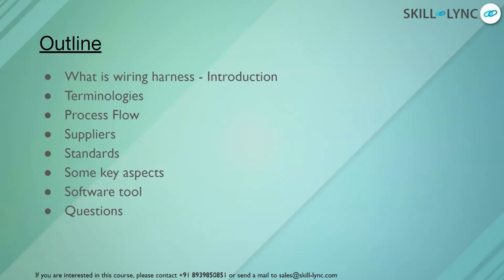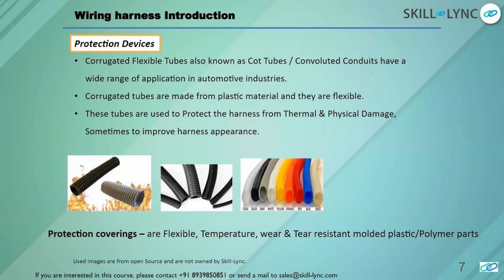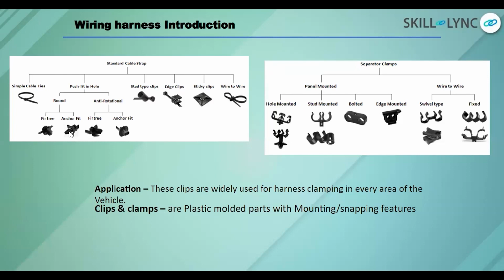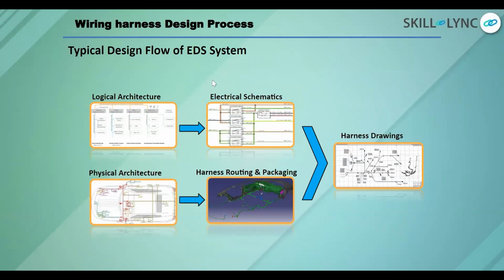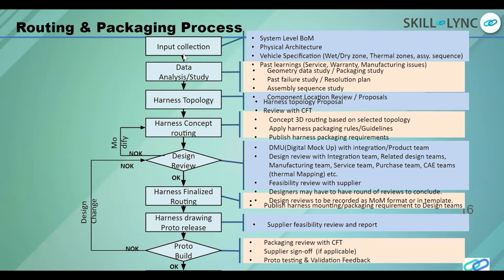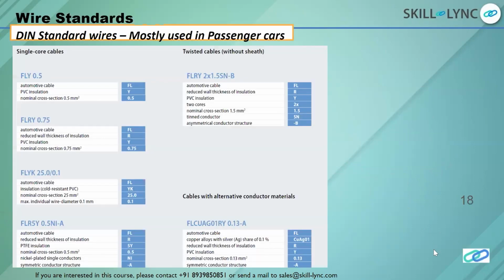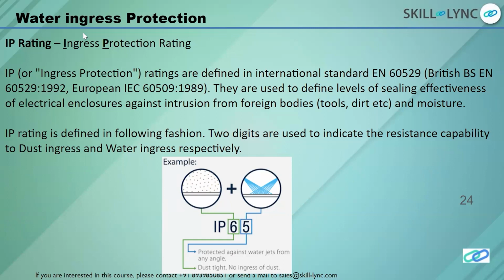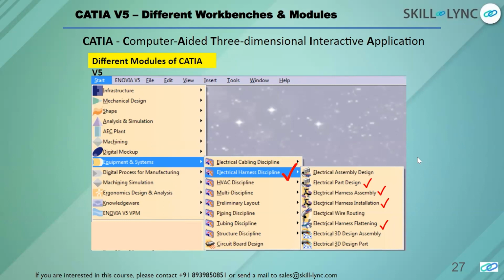Introduction to Wiring Harness | Mechanical Workshop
This is a Certified Workshop!

Learn all about Designing Wiring Harness, from our industry expert, in this webinar recording, where he covers the design components of a Harness Architecture, industry standards, and the tools used.

If you're interested to learn more about Design Engineering, check out our Design courses

About Skill-Lync